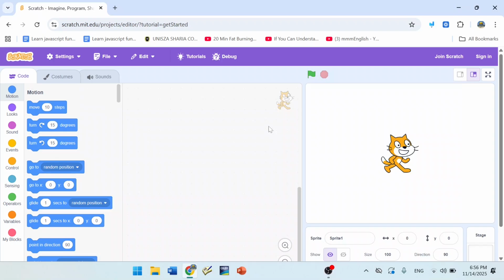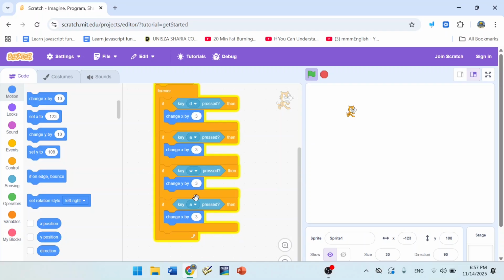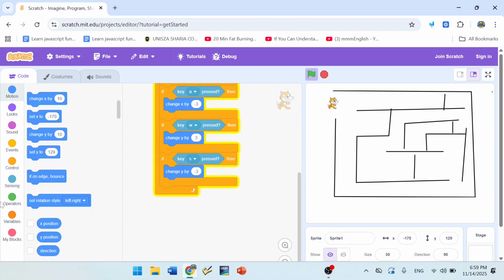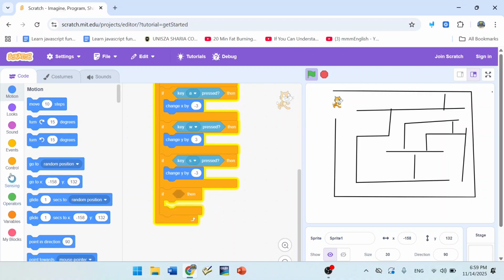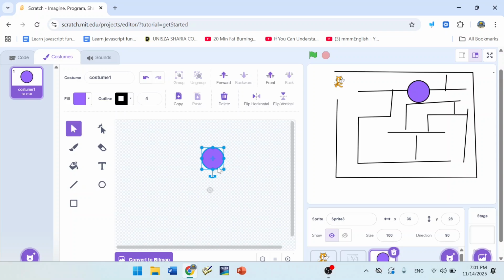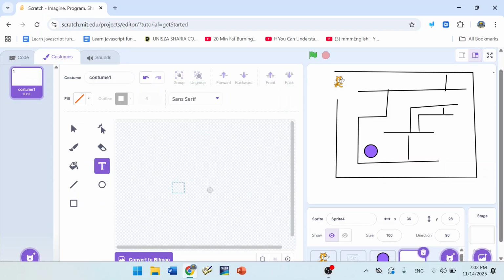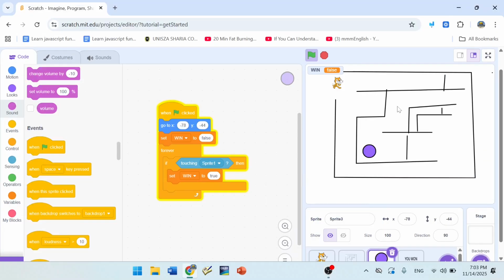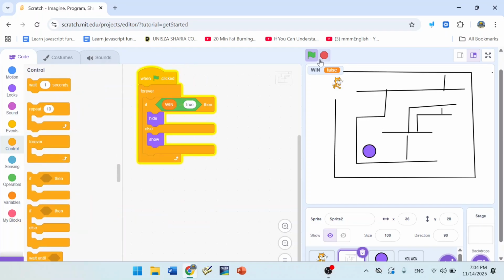How To Create A Maze Game In Scratch | Scratch Tutorial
Hello Friends! Today We Are Going To Learn:
Maze Game In Scratch,
Maze Game,
Scratch Tutorial For Beginners,